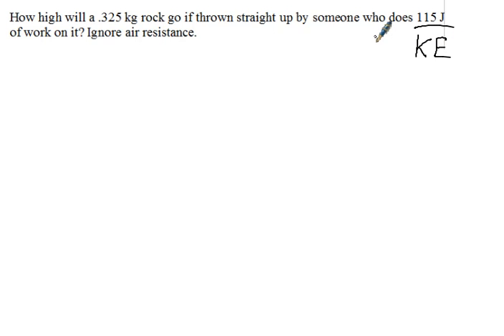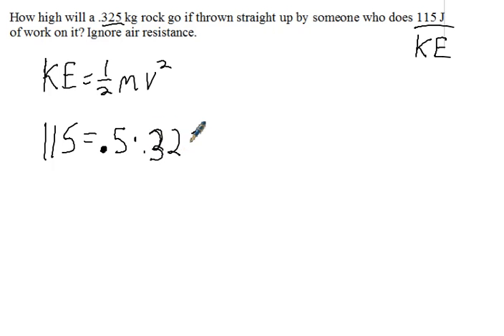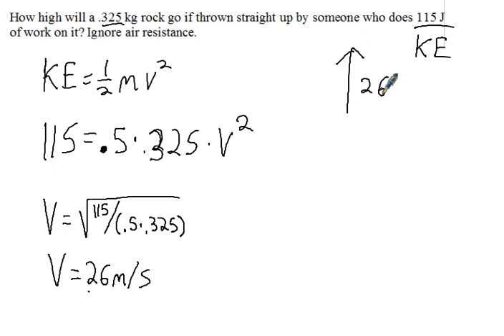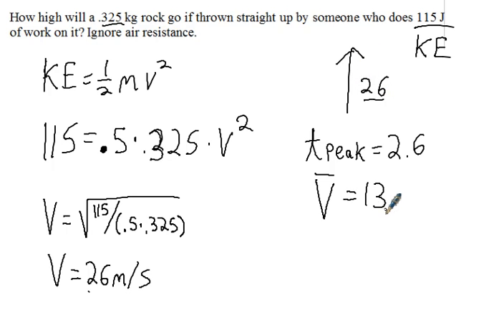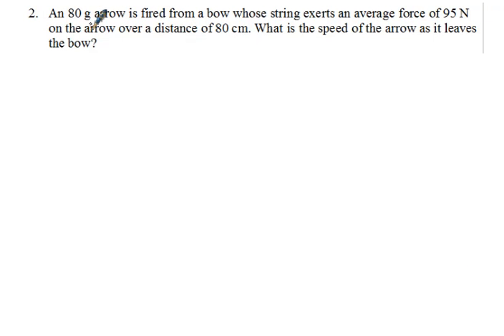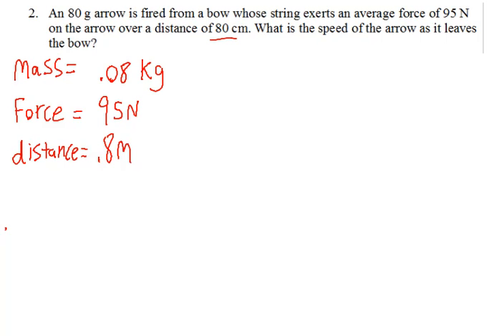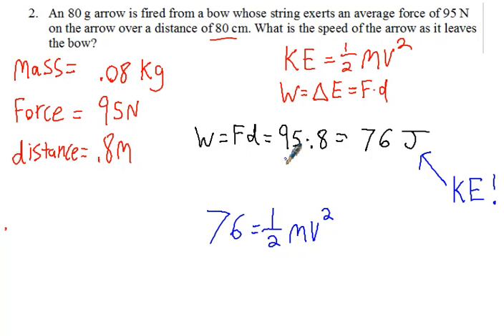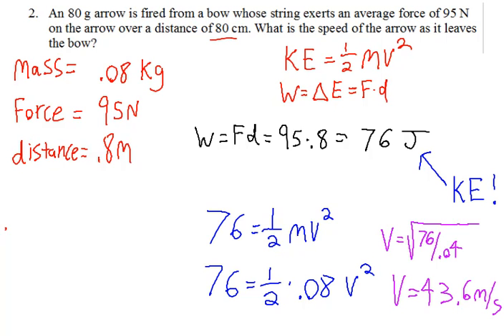Rock thrown arrow shot